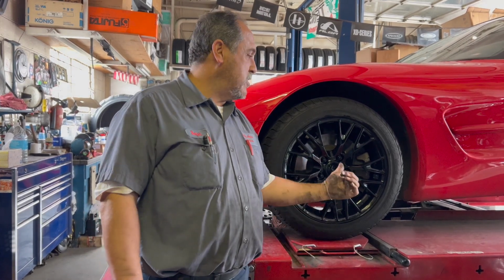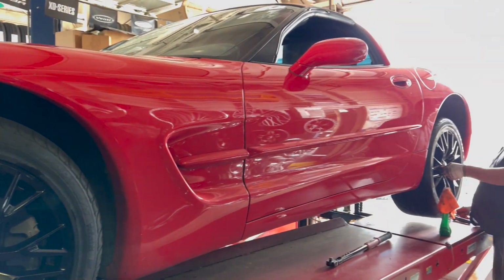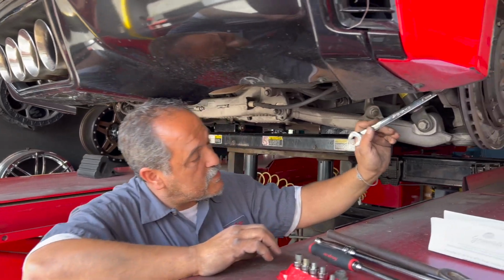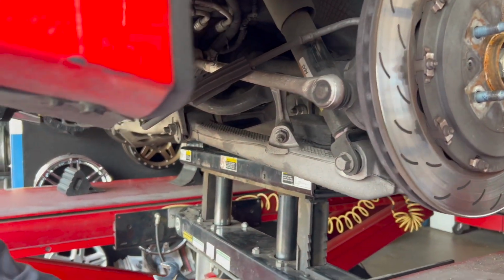CRAZY RED C7 Z06 CORVETTE AND MORE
In today's video, we mount and balance new ZR1 style wheels on a C5 Corvette. We also mount and balance new tires on a super low GTI. Lastly, we install new Granatelli Motorsports toe arms on a C7 Z06 Corvette and align it.